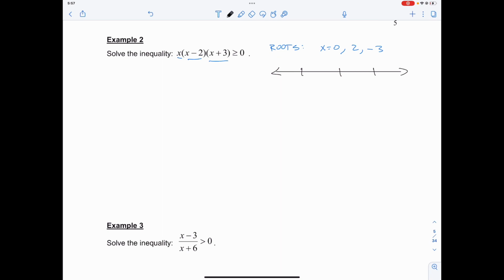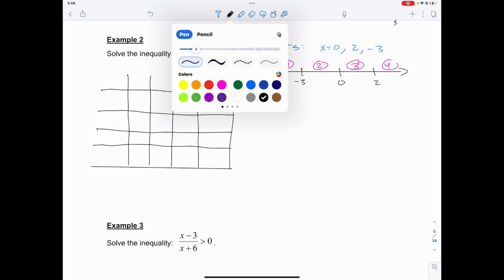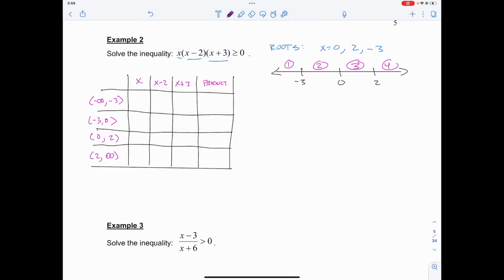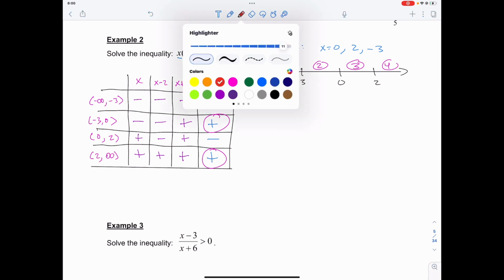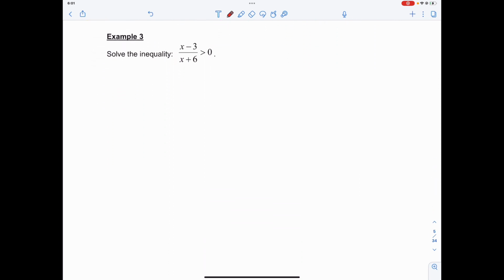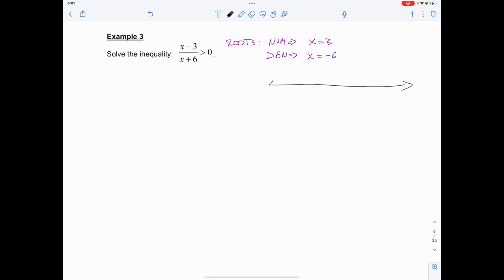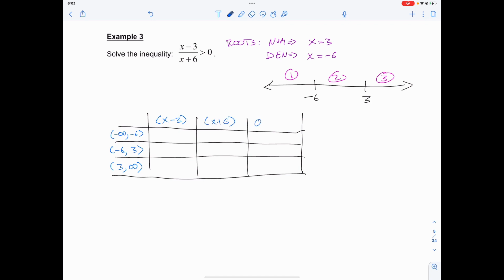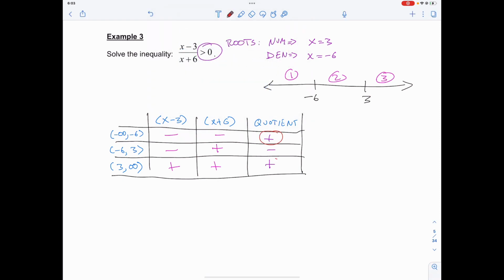M31 Extreme Values Lesson 0 Part 2